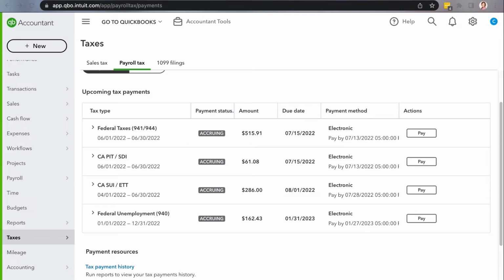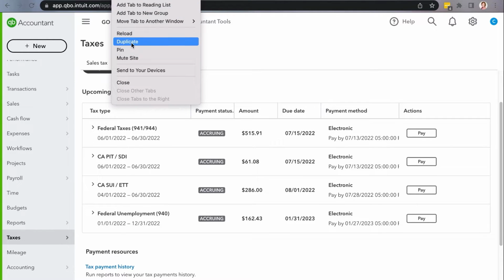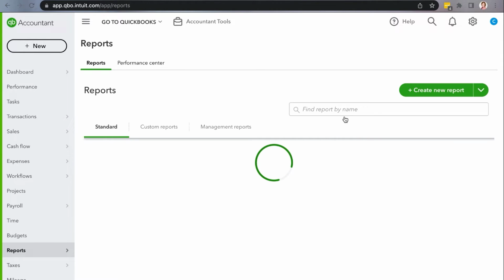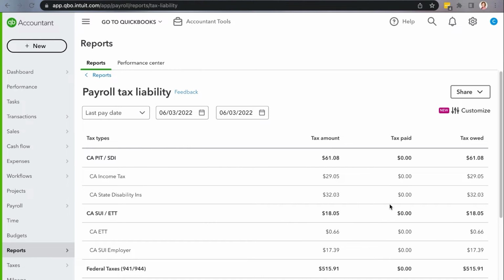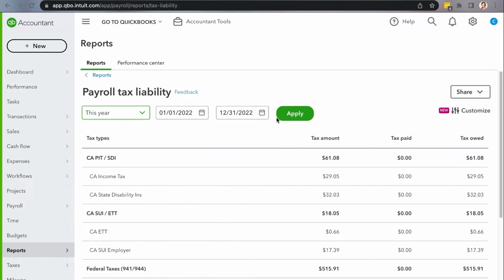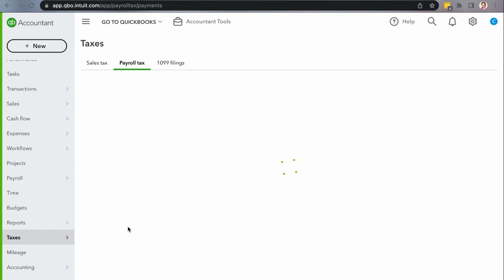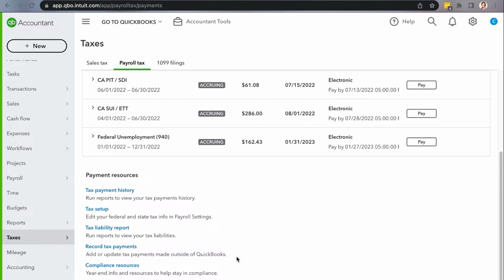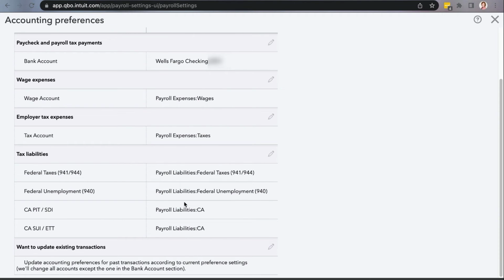Payroll Tax Payments Check Not Showing in QuickBooks Online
I'm excited to share this week's tip with you. It was inspired by a question one of our QuickBooks Simplified community members asked this week.

Are you paying your payroll taxes (or other withholdings) yet you keep getting a notification in QuickBooks that you haven't paid them and you don't know why?

The key is to use a "liability check" in QuickBooks instead of a regular check. I created a video to make sure you are paying your payroll taxes properly.

Timestamps:
0:00 - Intro
1:05 - Payroll Tax (Payroll Tax Liability Report)
2:51 - Tax Setup (Accounting)
3:19 - Final Thoughts